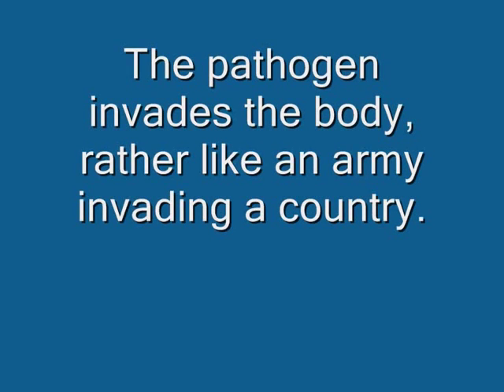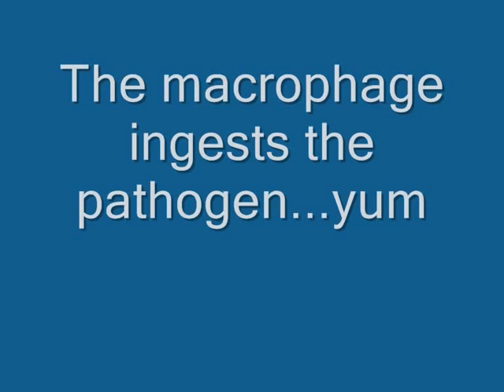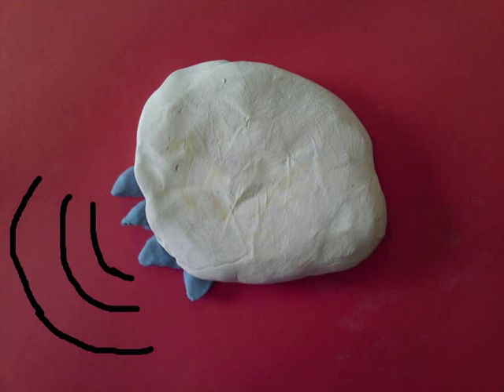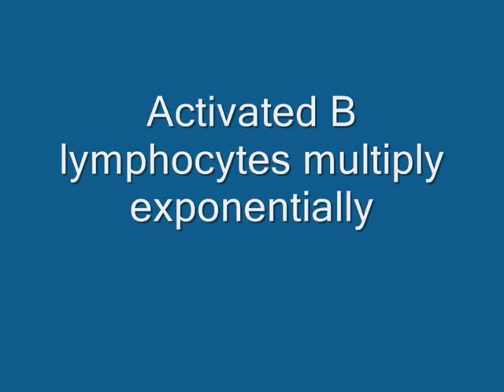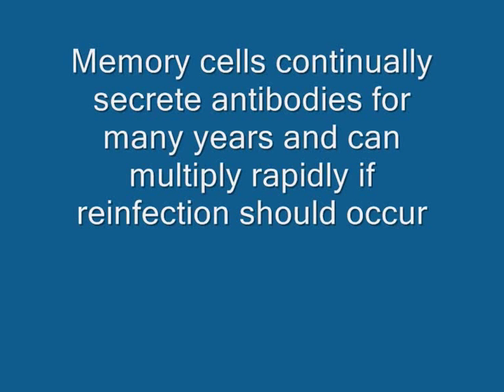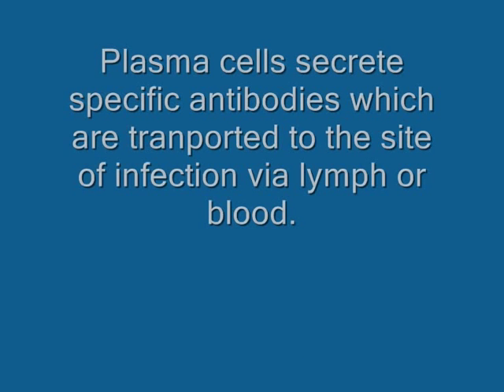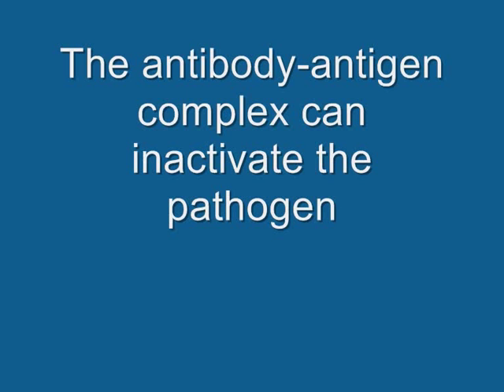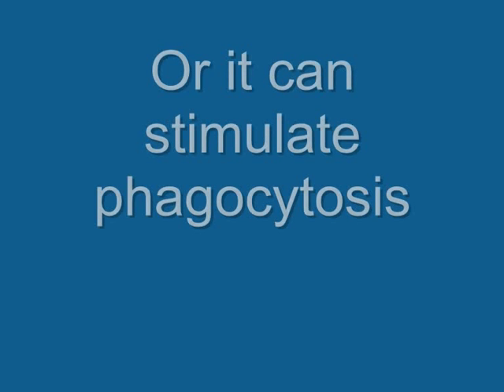Antibody Mediated Immunity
A film made in an A-Level biology lesson. This is what we do with our time at A-Level. Enjoy.